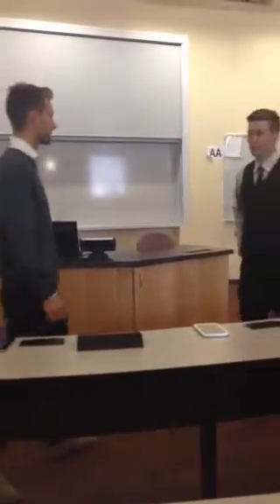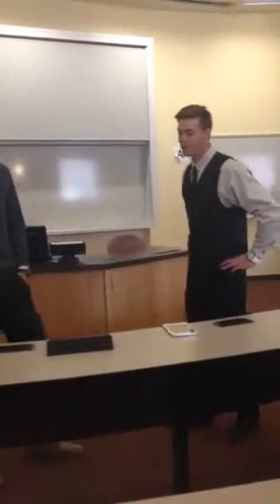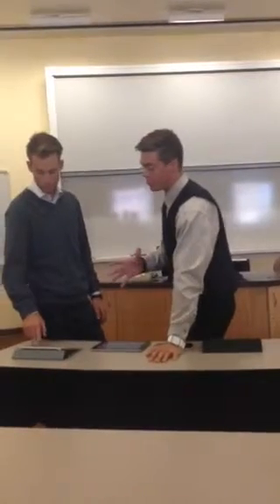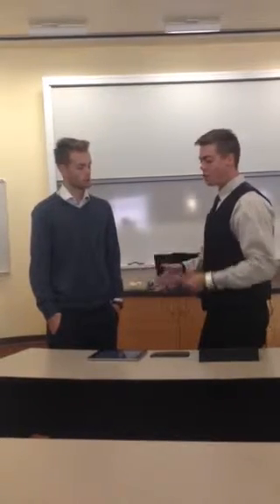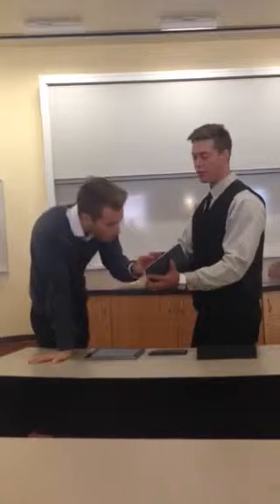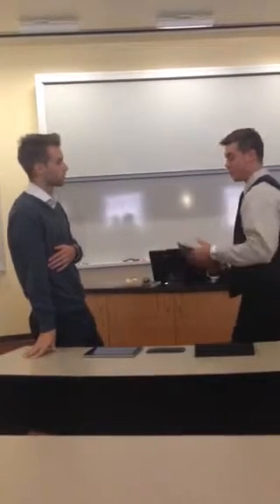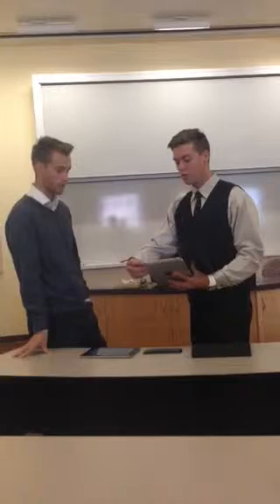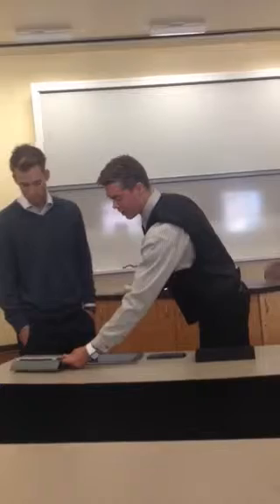Mitch Walker Final Sale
Sales and Sales Management Class Final Sale Project